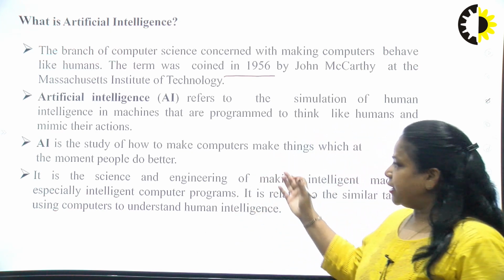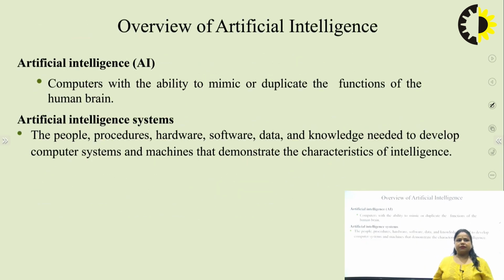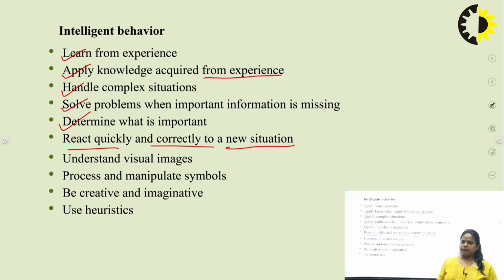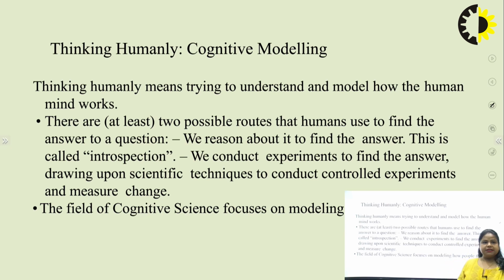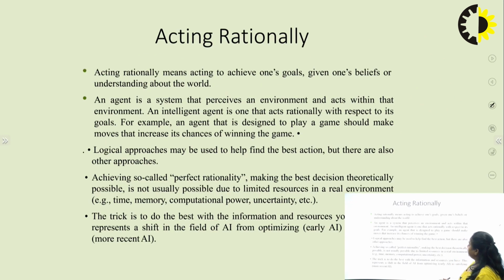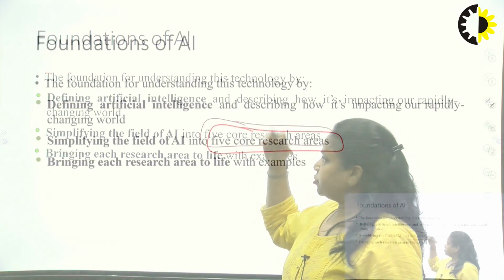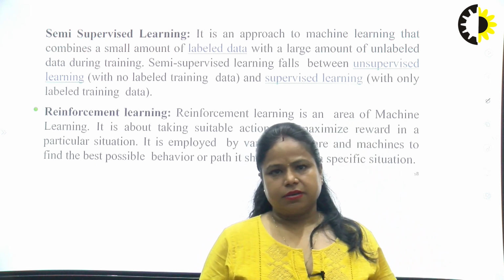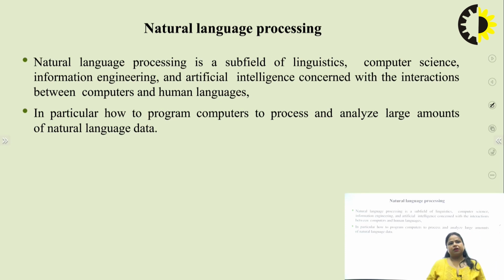''Introduction to Artificial intelligence'' Artificial Intelligence Lecture 01 By Ms Shikha Agarwal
In this lecture give a brief introduction about AI and its basic to the mechanical students.